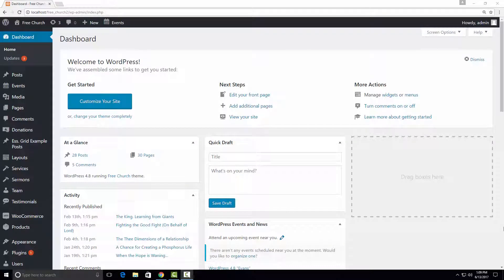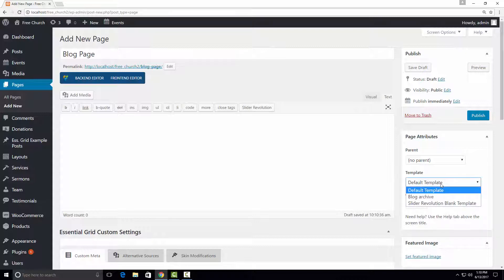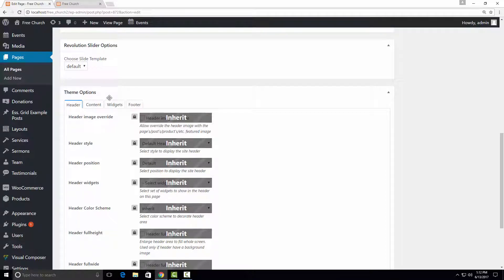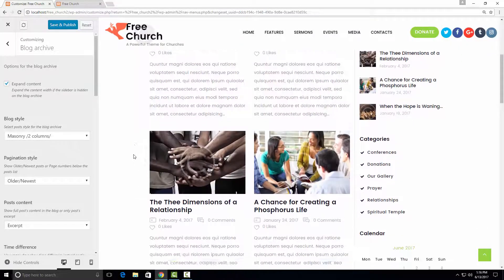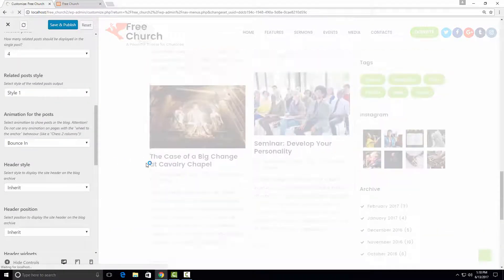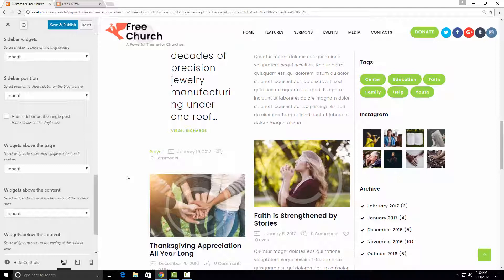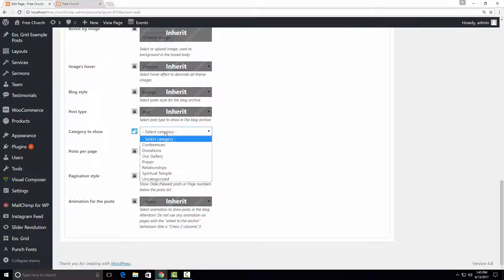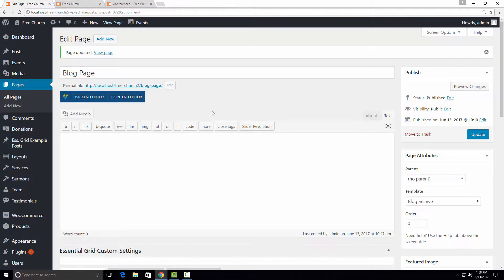How to Customize a Posts Page (Blog Page)